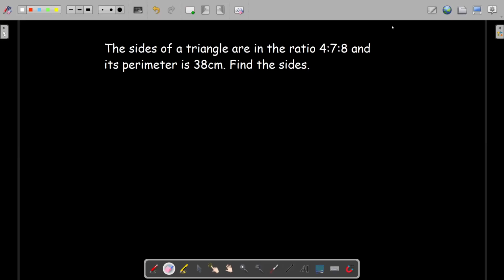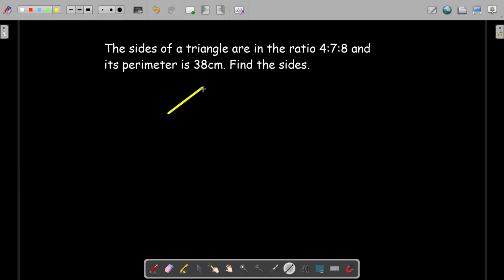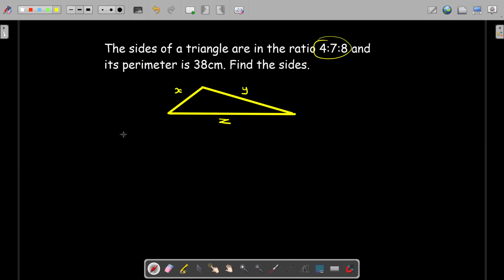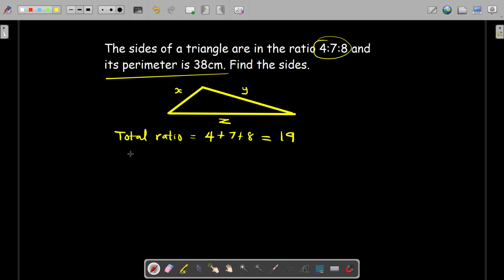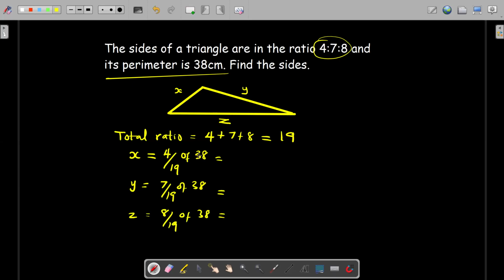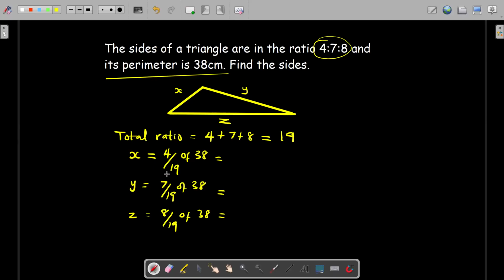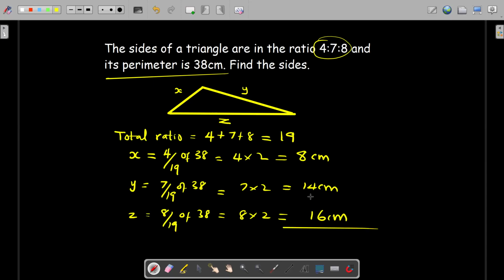A SIMPLE QUESTION ON RATIO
Unlock this quick triangle ratio problem! 📐
In today’s math tutorial, we solve a simple but interesting question:

**“The sides of a triangle are in the ratio 4 : 7 : 8 and its perimeter is 38 cm. Find the lengths of all the sides.”**

Watch as we break it down step-by-step—perfect for students preparing for exams or anyone practicing ratio and perimeter problems.